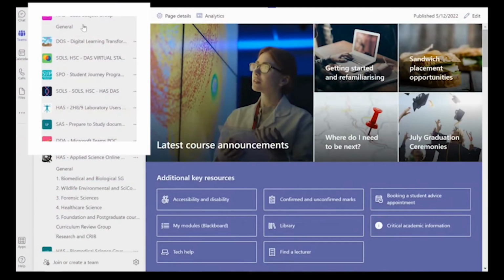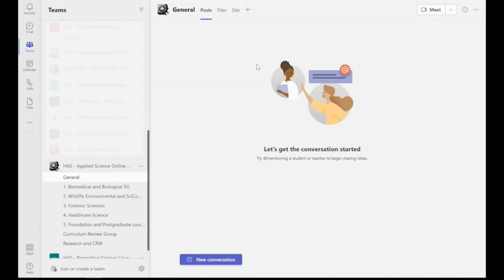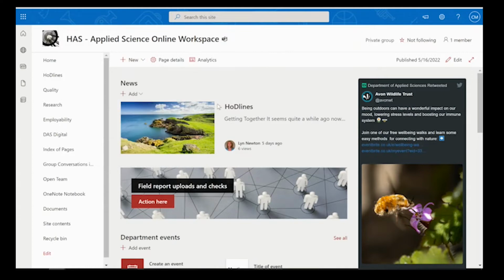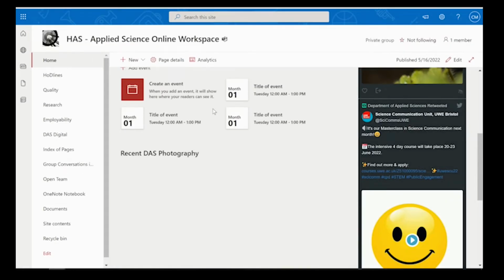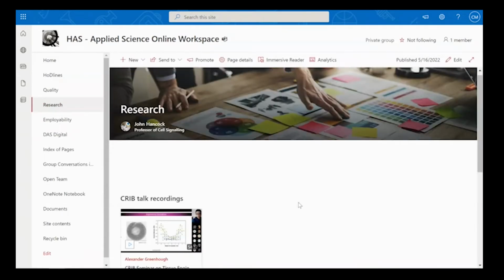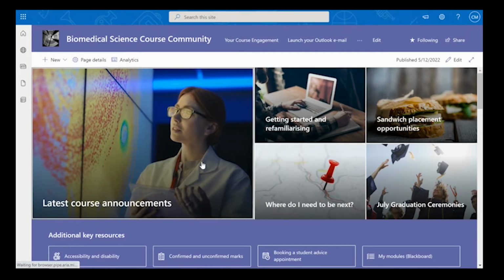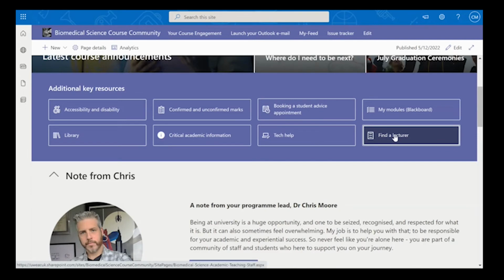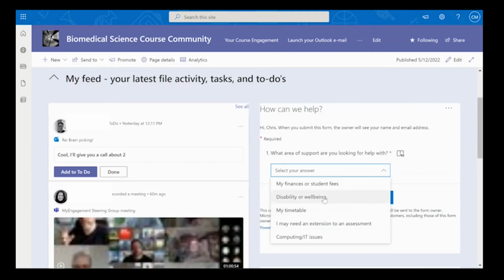Using SharePoint to create student course communities and staff working environments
In order to better prepare our student for the tools they will commonly use in the working world, we need to work with them and build cohort identity and student community feel using those same tools; to be authentic. And in building that environment and establishing the possibilities of how one can work, why not begin to explore how we can work more collaboratively and find the information we need in a shared online space that combines tasks with discussion and information. SharePoint sites combined with Teams can provide a student community and course page, and it can provide a department or group internal and secure website with functionality to help keep projects on track, staff informed, events and news feeds and direct access to processes. In this video I'll walk through both examples to show some of the potential available to us.

00:00 Intro and Staff Working Spaces
13:48 Student Course Community